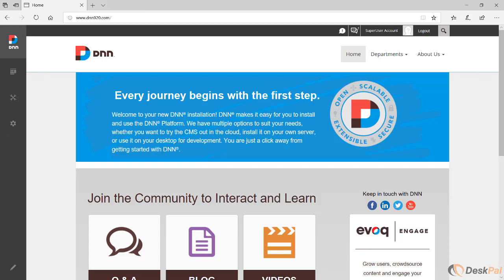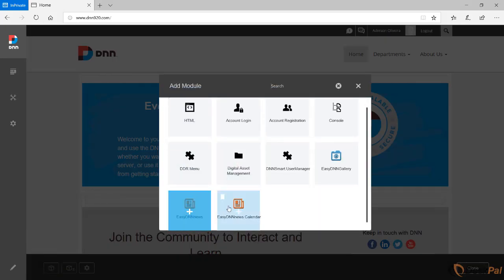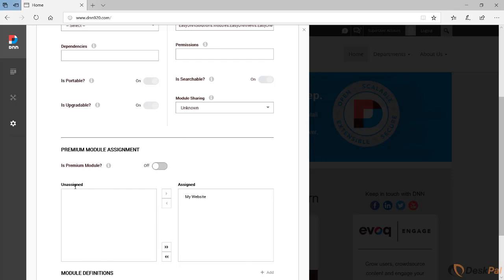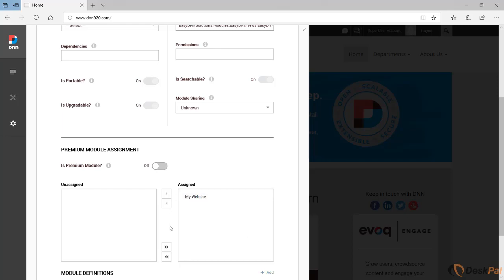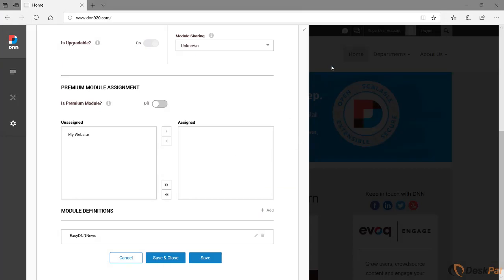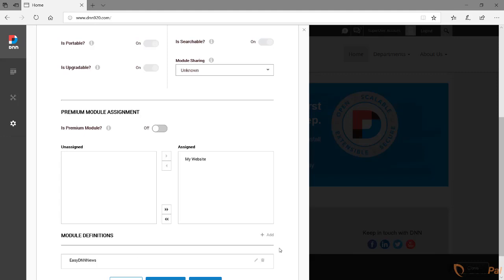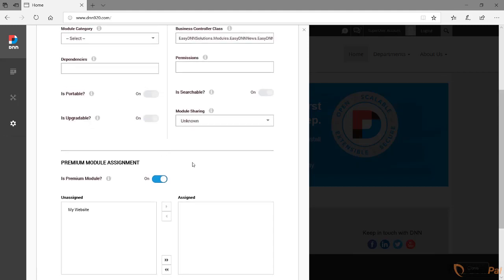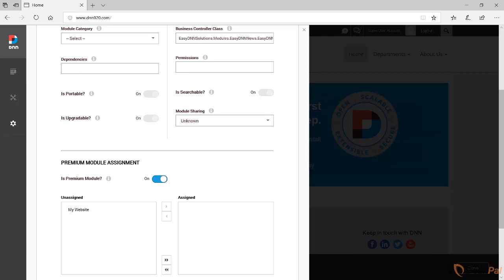55. Premium Module Settings - Why & How - DNN Tip of The Week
In this video I will show you why to configure a module as a Premium Module in your DNN site and how you would want to do that.